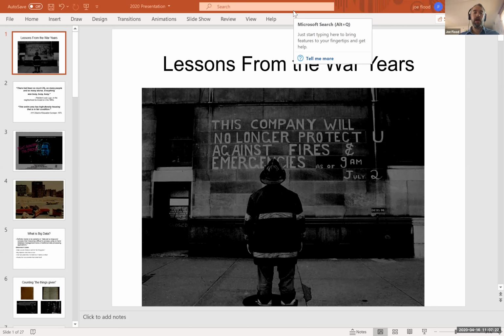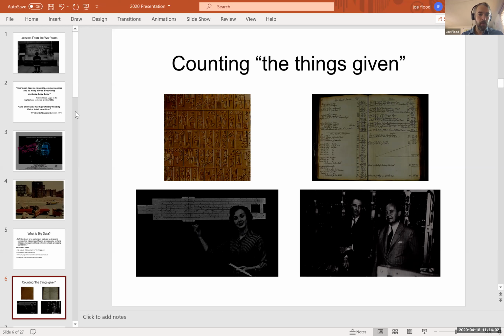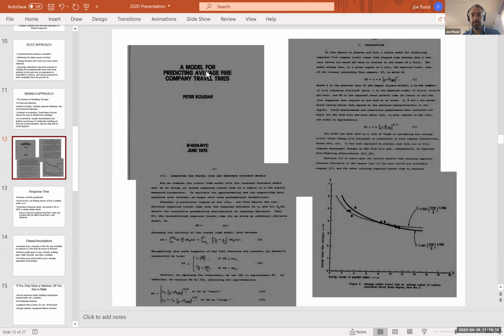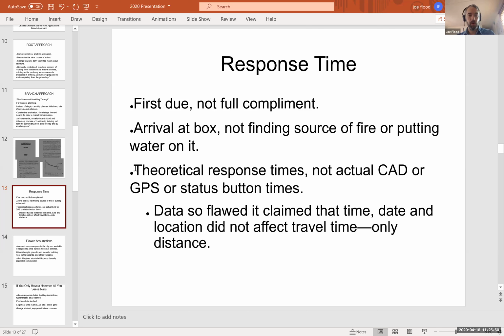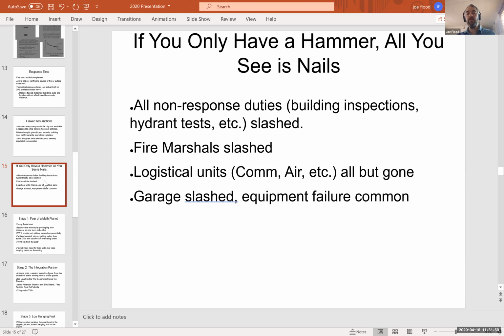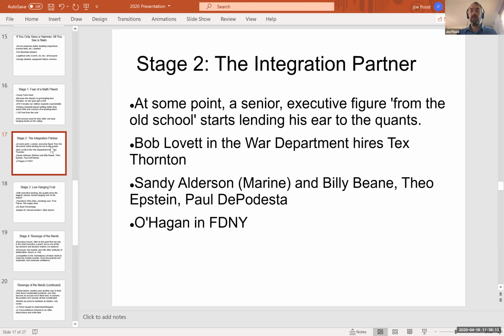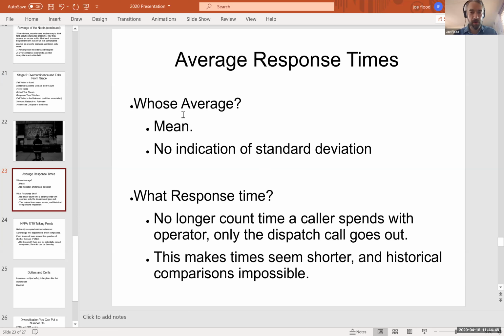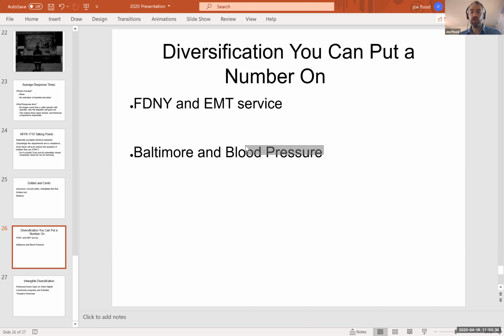Spring 2020 Texas CPSE - The Fires